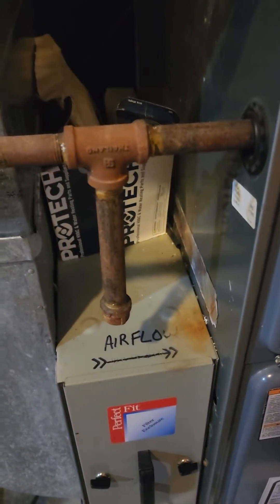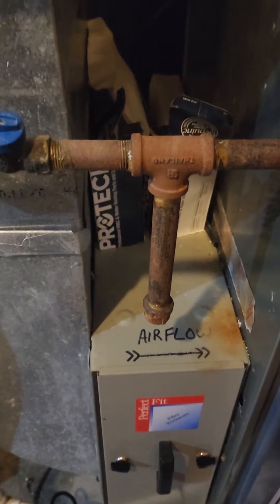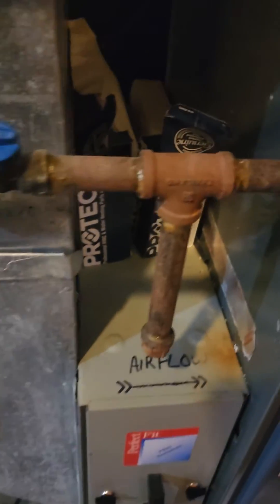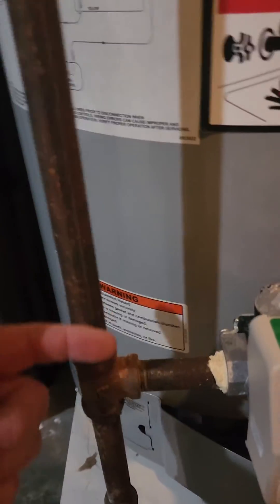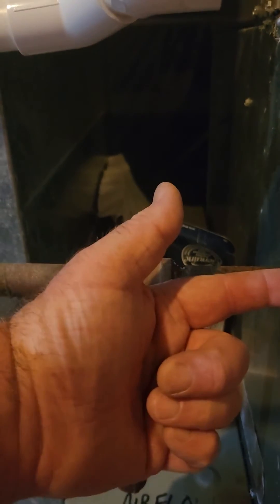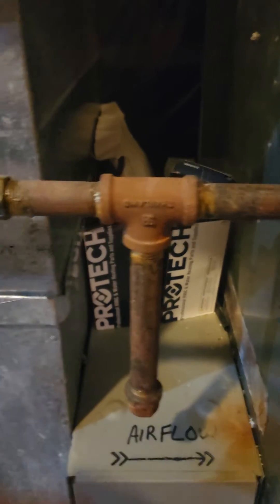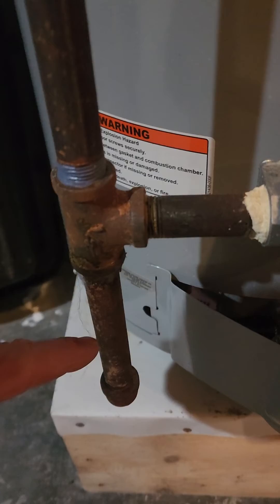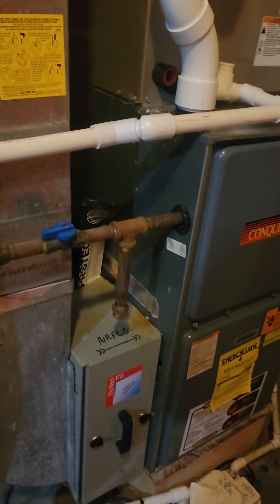The difference between a drip leg and a sediment trap explained.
Drip legs and sediment traps are not the same things. A sediment trap may function as a drip leg, but a drip leg cannot function as a sediment trap.Drip legs can be located anywhere in the gas line typically closer to the beginning whereas a sediment trap should be located as close to the appliance as possible. Each appliance should have a sediment trap.